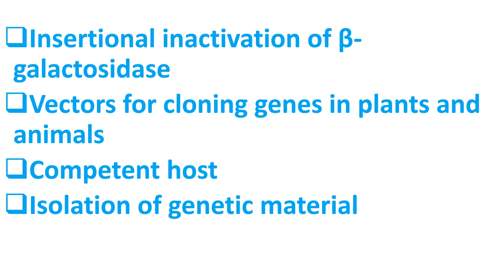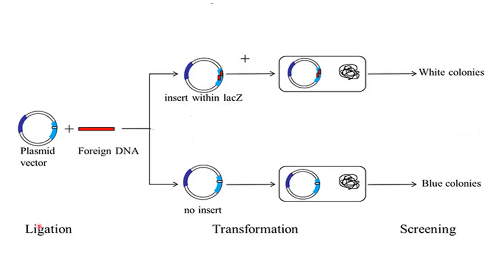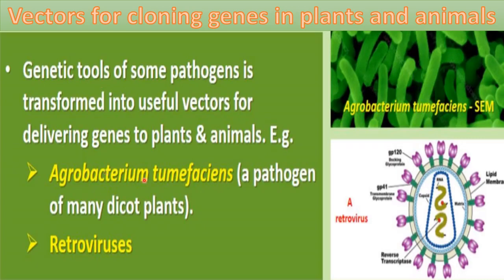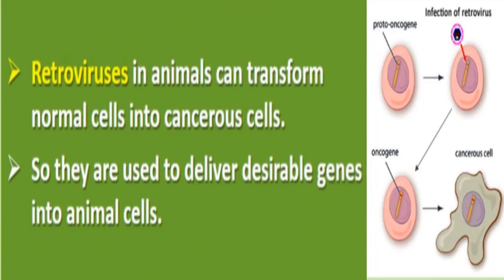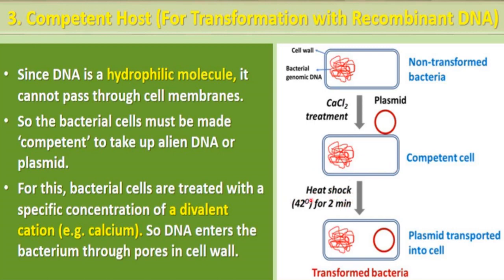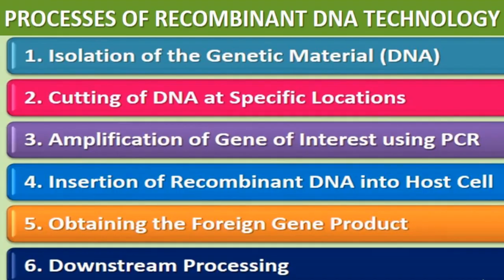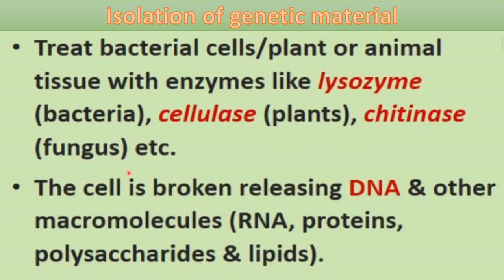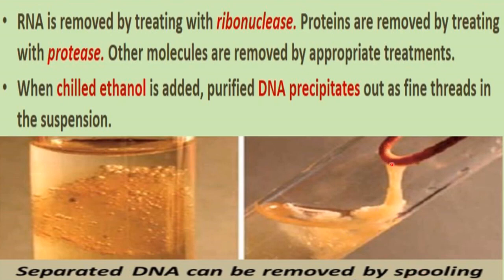Class - 12th, Day - 95, Biology, Ch - 11 Biotechnology Principles and processes, lec - 4